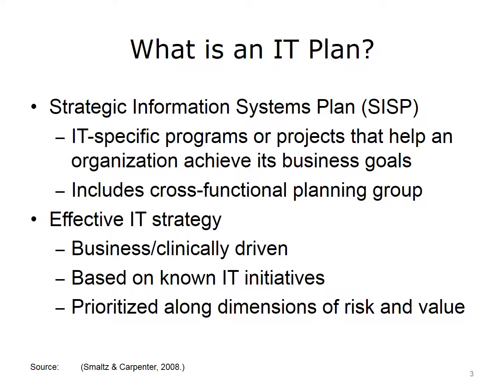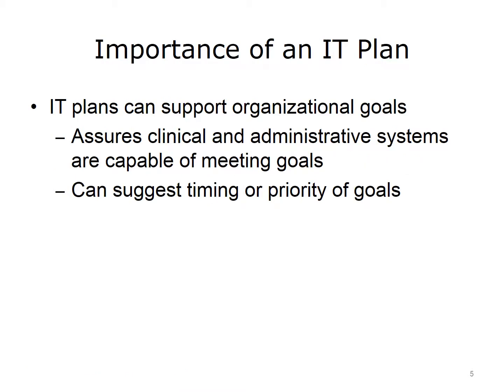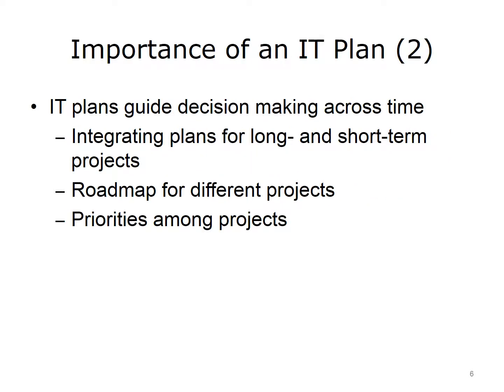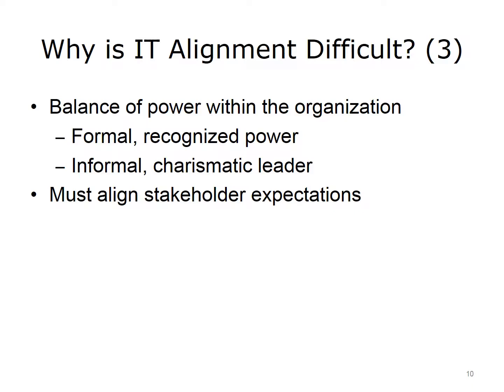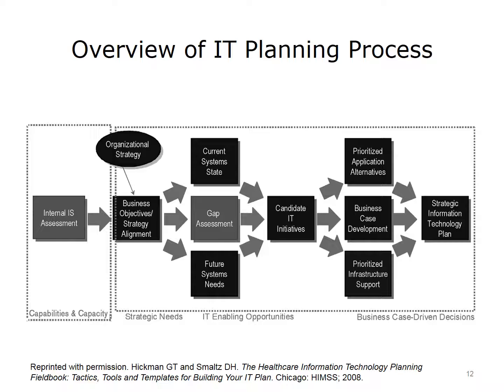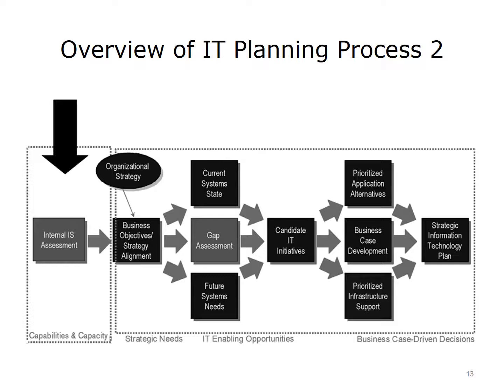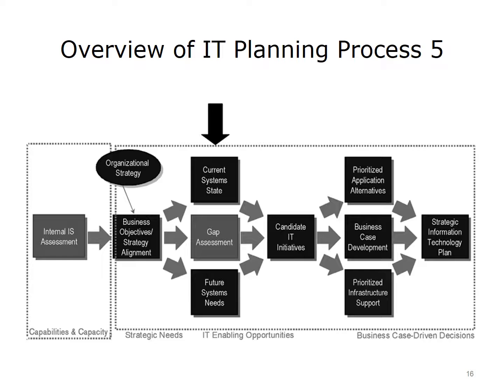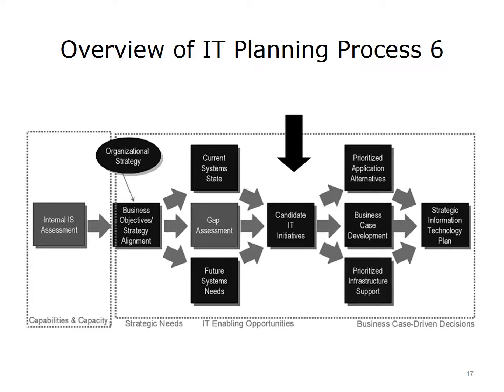ONC Component 18 Unit 5 Lecture a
Unit 5: Overview of the IT Strategic Planning Process
 • Lecture a: IT plans and Organizational alignment:
 • What is an IT Plan?
 • Why is IT alignment difficult?
 • Aligning the IT Plan with Organizational Goals
 • Overview of the Planning Process

Description: Welcome to Planning, Management and Leadership for Health IT, Overview of the Strategic Planning Process. This is lecture A, IT Plans and Organizational Alignment. In this presentation, we’ll look at what an Information Technology Strategic Plan is, why it matters in the context of today’s healthcare IT environment, and some of the steps in creating the IT Plan.

Summary: The IT strategic plan is the link between the organizational strategy and the supporting IT infrastructure necessary to carry out that strategy.